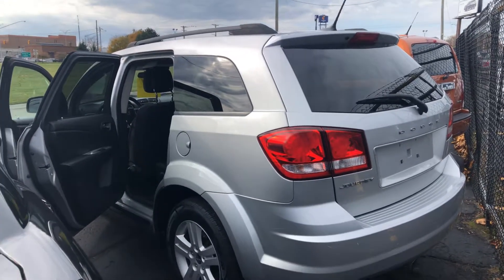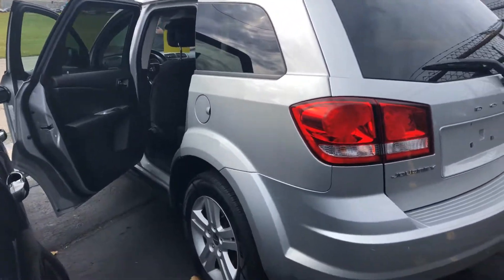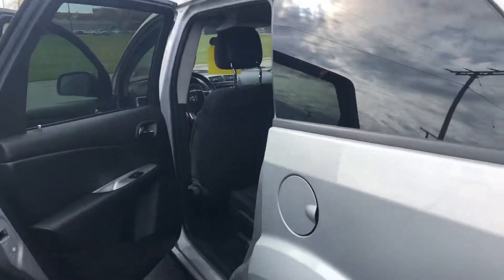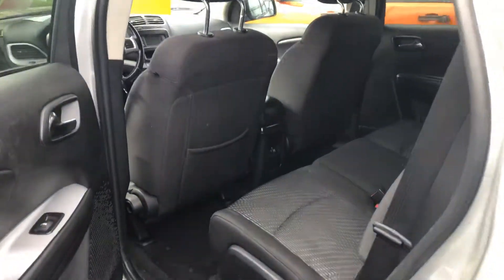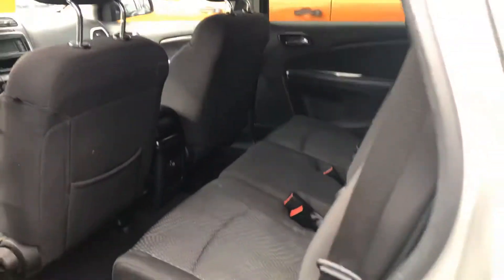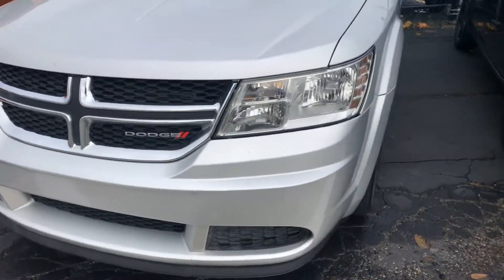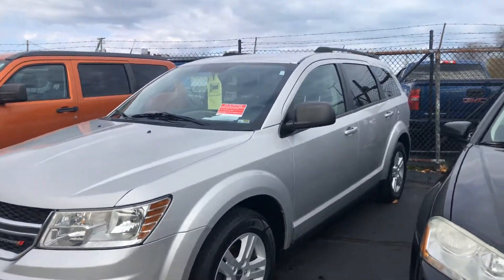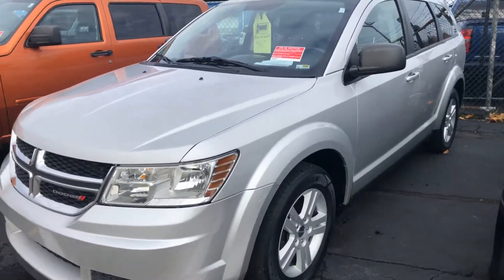PK634A 2012 Dodge Journey